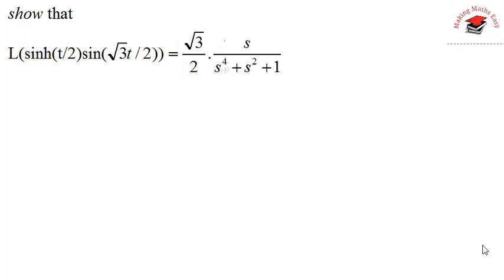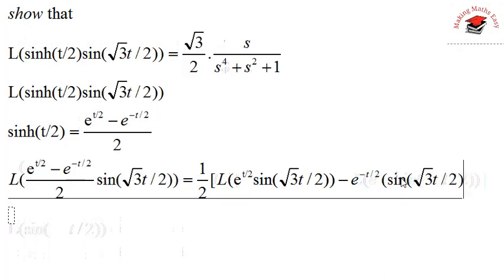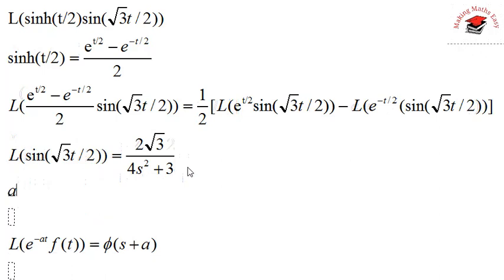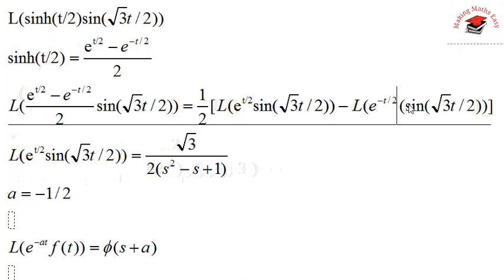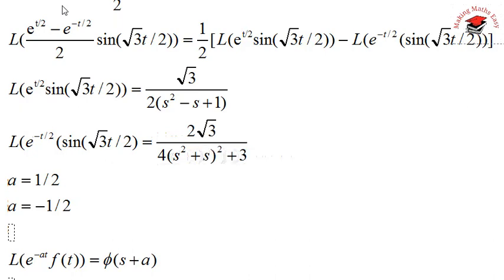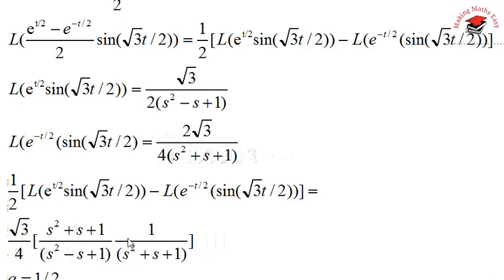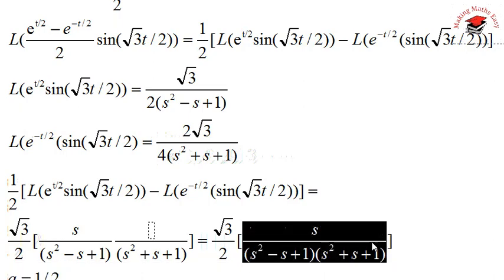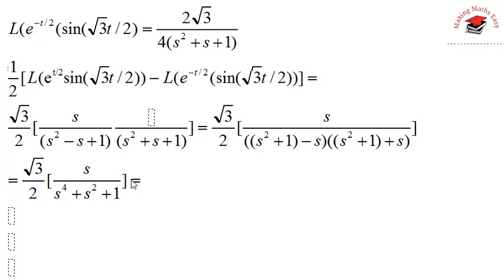Laplace Transform part 10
This video is all about the  laplace transform  In this video we are going to solve the sums based on the laplace transform. This video is all about the first shifting theorem. In first shifting theorem we need to first find the laplace transform. and then we need to apply the first shifting theorem.